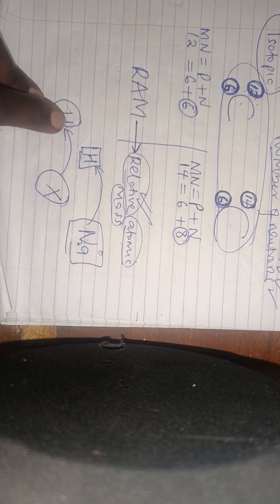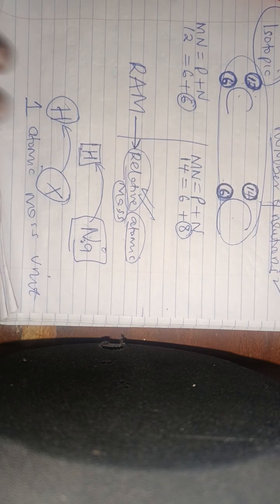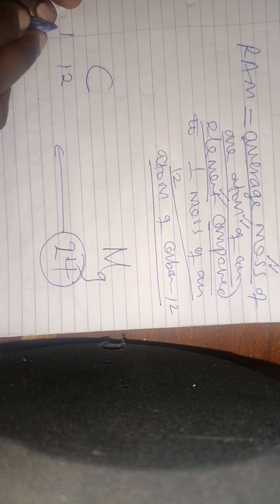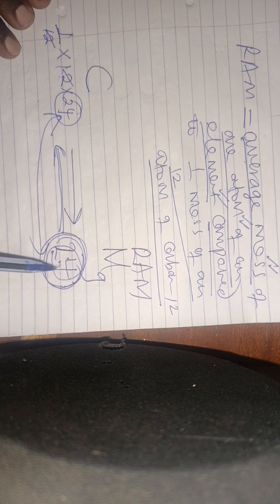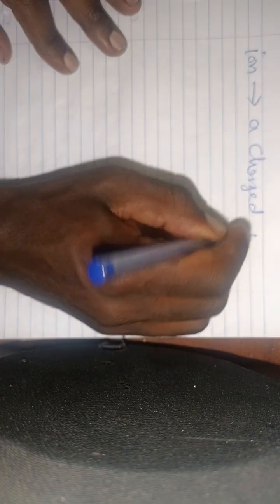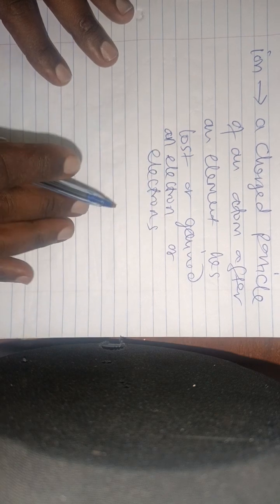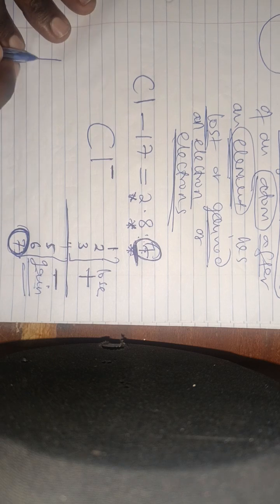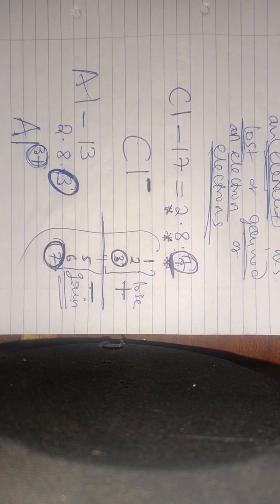STRUCTURE OF THE ATOM AND THE PERIODIC TABLE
An Ion
Isotopes
Formation of compounds using oxidation states